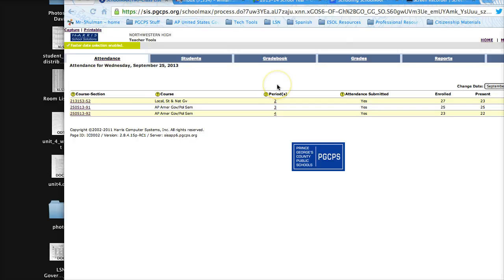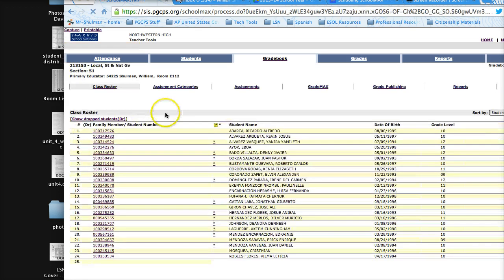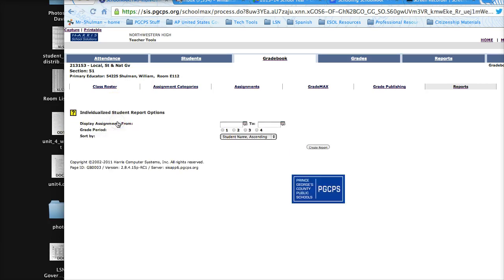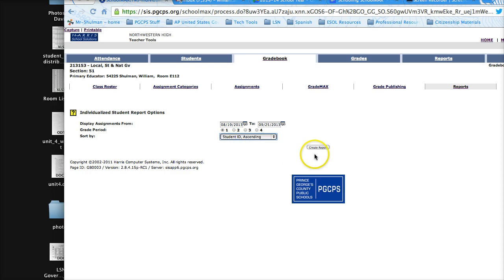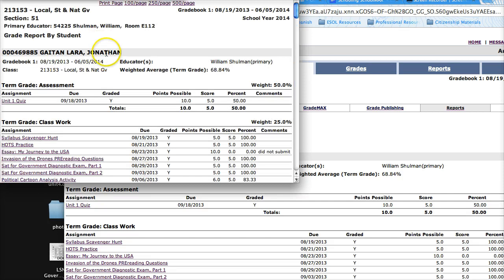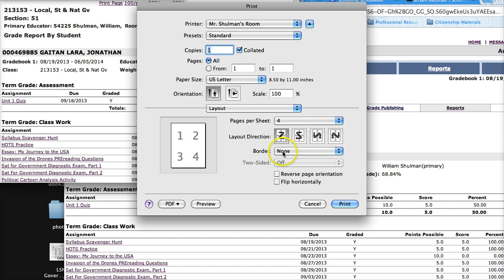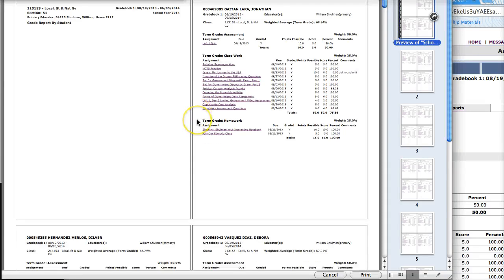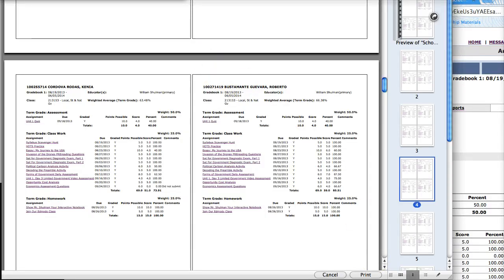Printing Grade Reports in SchoolMAX